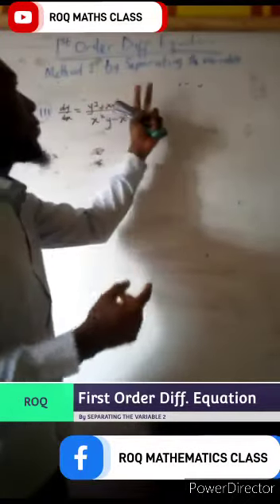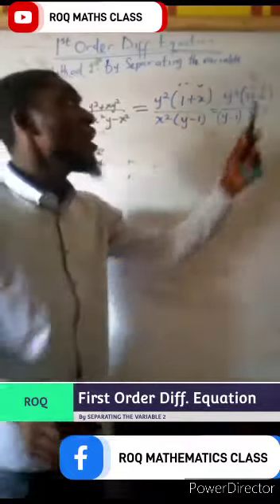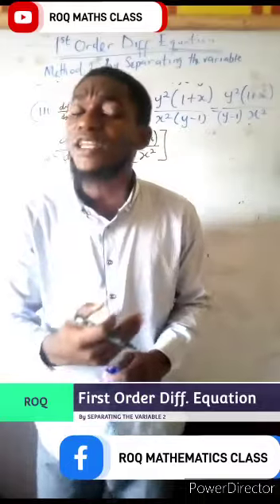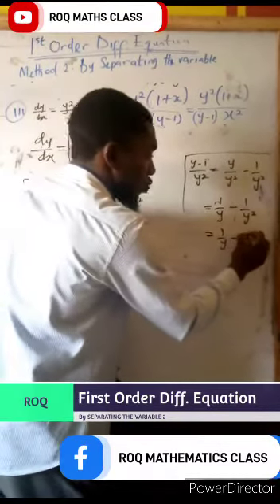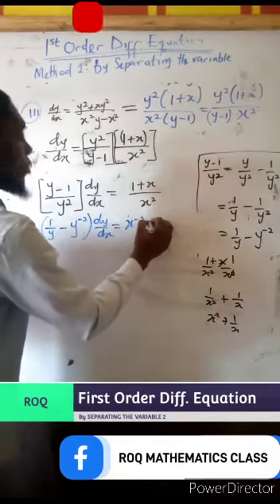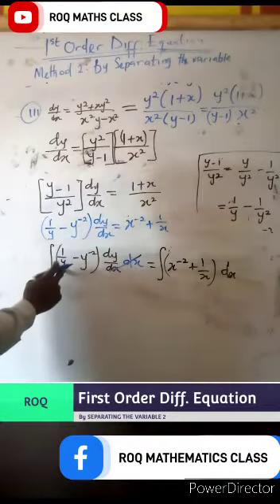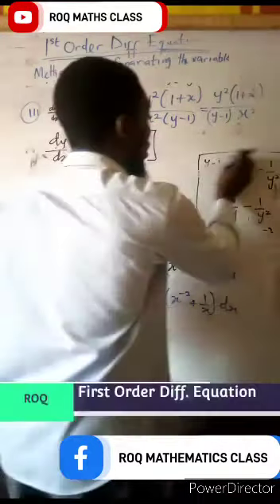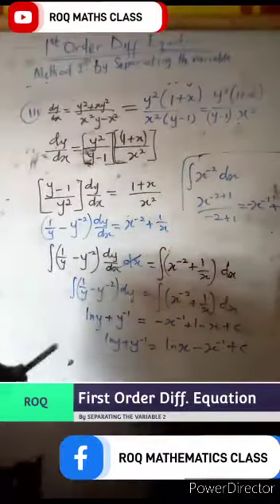Separating Variable (First Order Differential Equation)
First Order Differential Equation by Using Separating the variable.
Using Separating the variable to solve diff.equation is by placing y-function to L.H.S of the question and y-function at the R.H.S of the given question , then integrate both sides with respect to x . After integrating what ever you get will the solution to it.
This topic is for both undergraduate students and post-graduate students while it is most offer as a course in 200L, 300L and 400L in Nigeria Universities.
@ROQ Maths Class
@Tambuwal Maths Class
@THECUTE ABIOLA
@Mathematics Analysis